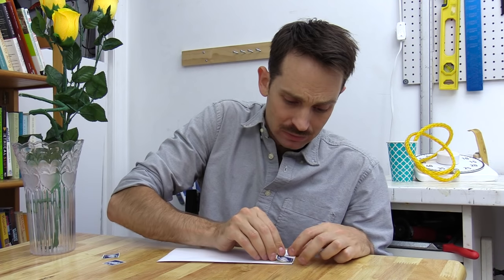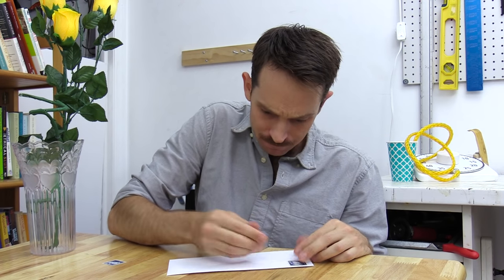The Stamp Licker | Life Device #1 | Joseph's Machines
I hate the taste of stamps, so I made a machine to help. Cutting onions makes me cry, and my tears go down a funnel onto the stamp.

Music is by the Jews Brothers Band, track "Tchavolo Swing" (the singer is my mother!) Please support them by buying their track

JOSEPH'S MACHINES solve everyday problems using familiar objects in unfamiliar ways. He creates them in his apartment in Brooklyn, New York.

Created by Joseph Herscher
Filmed by Asher Mills
Special thanks: Olivia Lynch